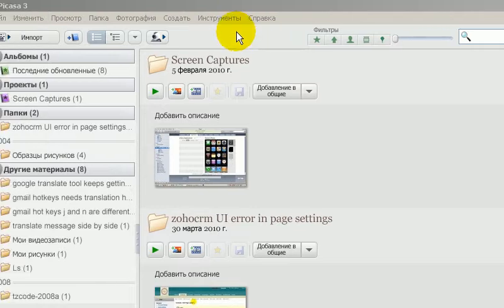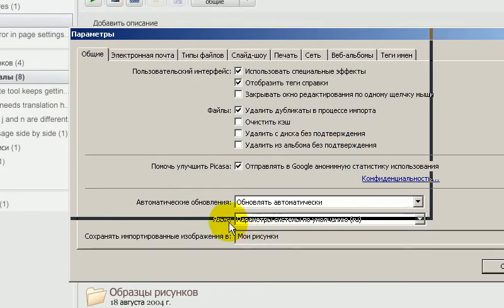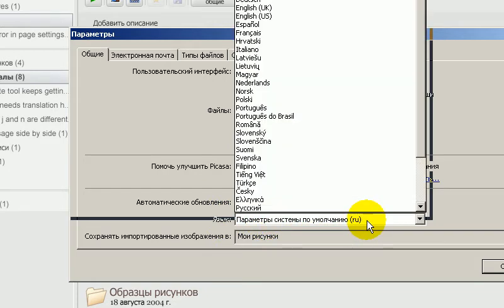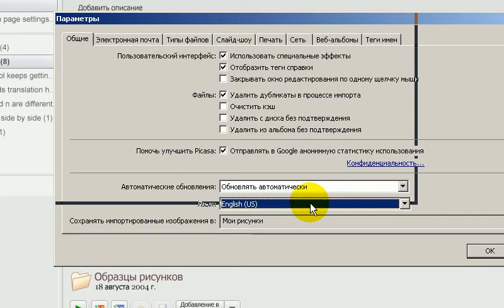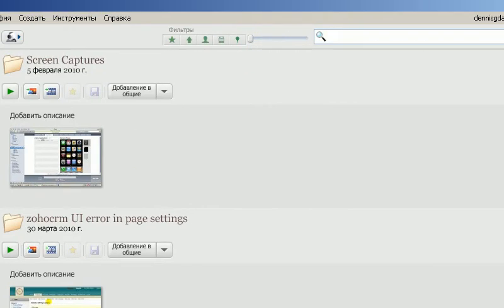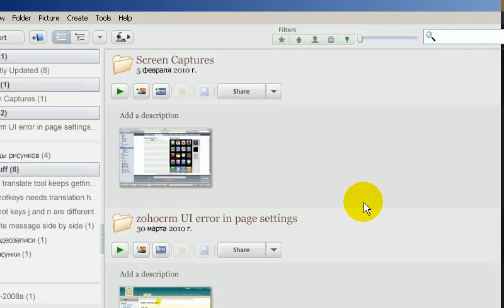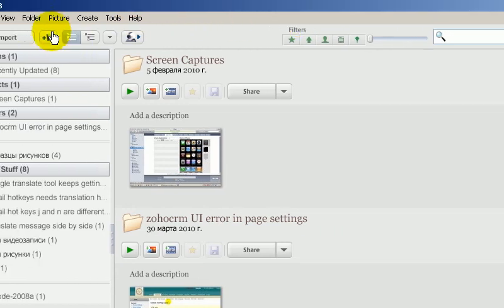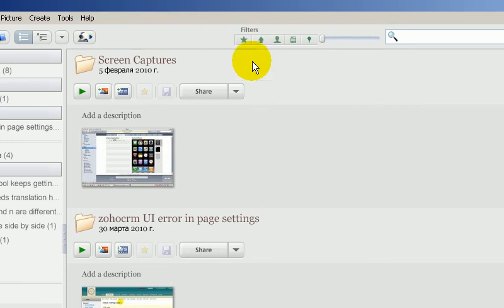changing picasa from ru to en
Note the huge difference in the length of words in RU vs EN! :)

Be thankful for languages that have a large number of single syllable words!